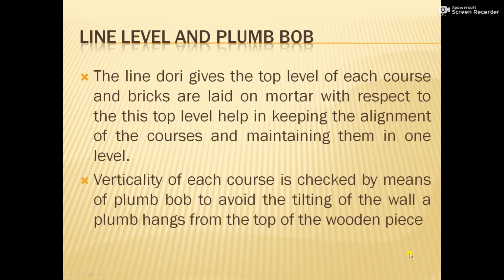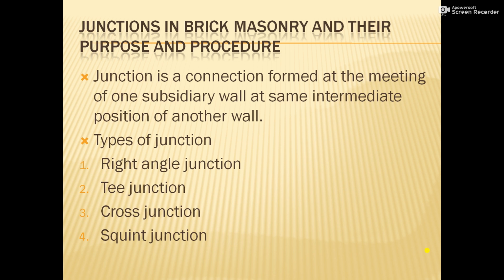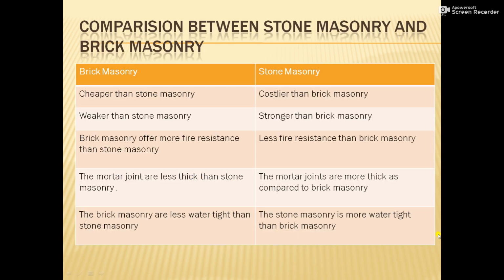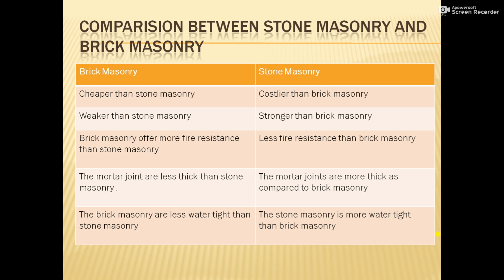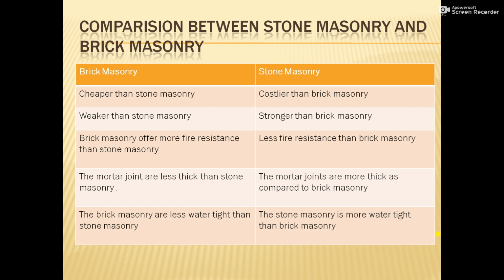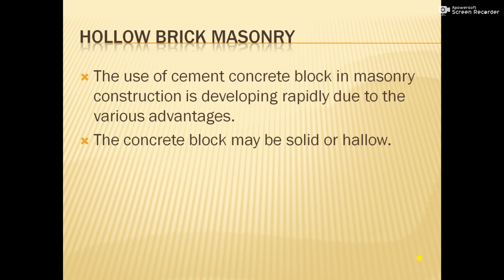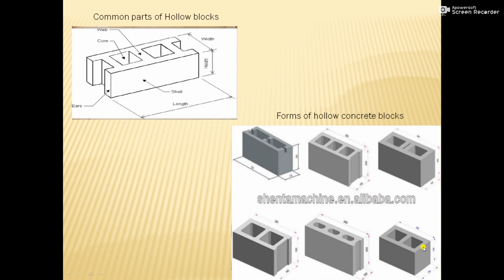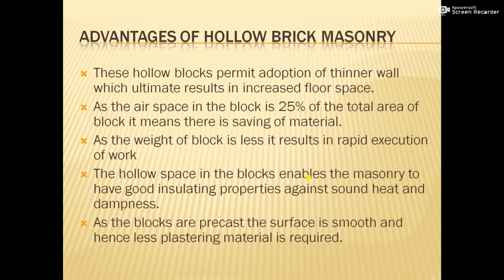Building construction Lecture 24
Hollow block masonry